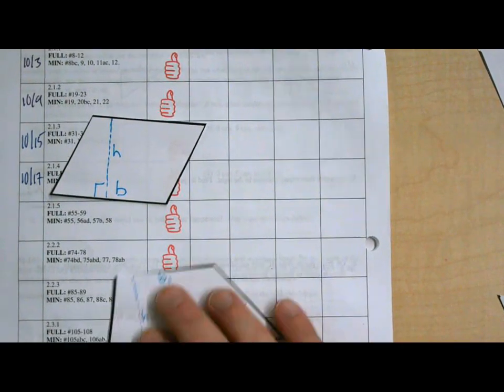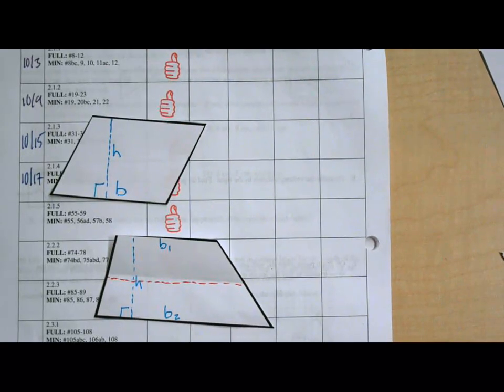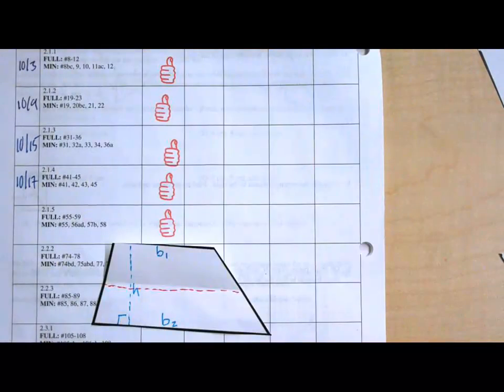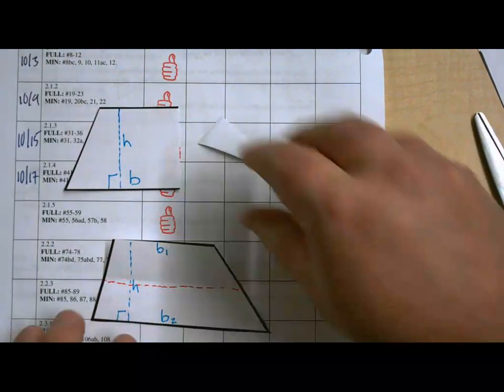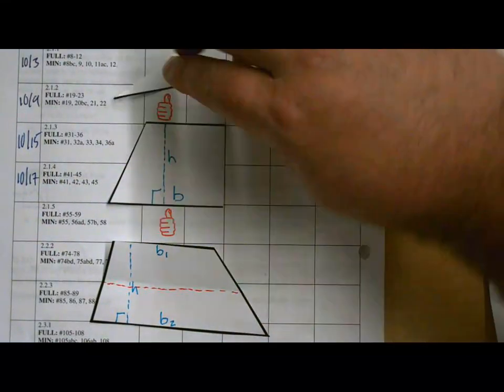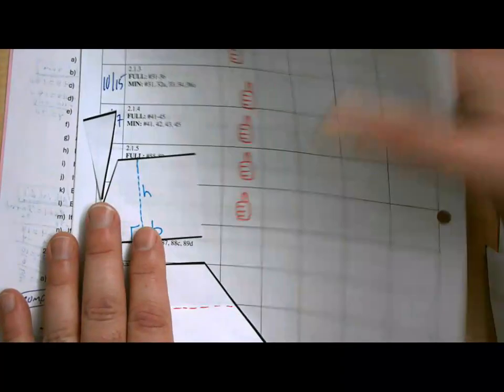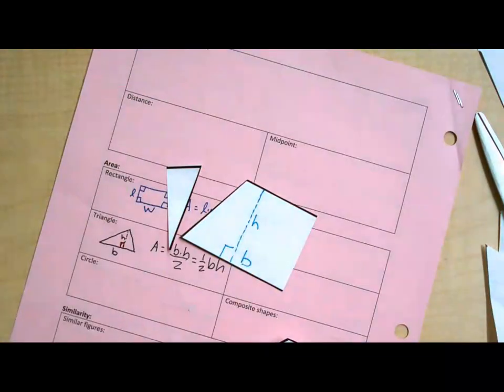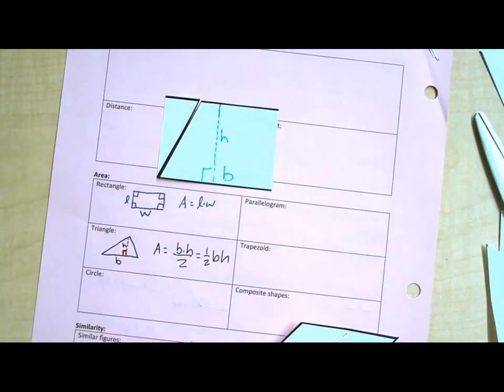Section 2.2.3: Areas of Parallelograms & Trapezoids